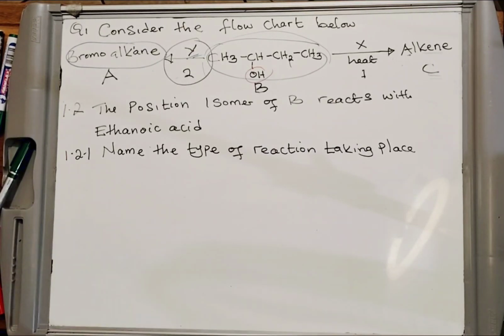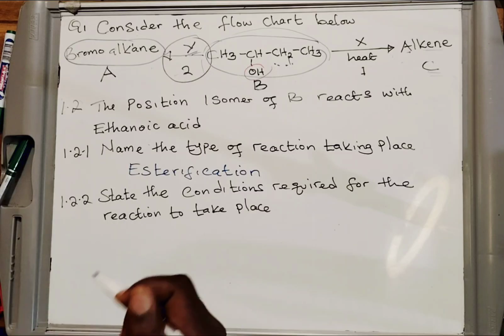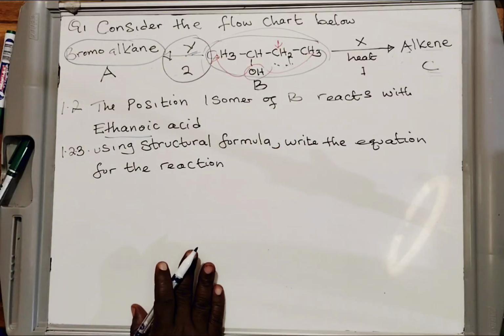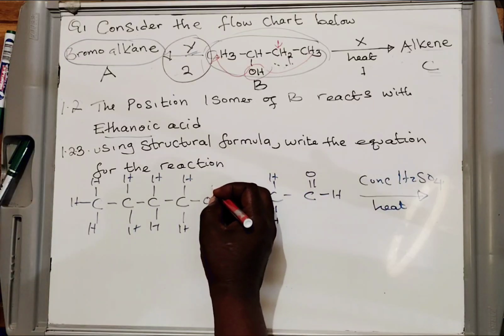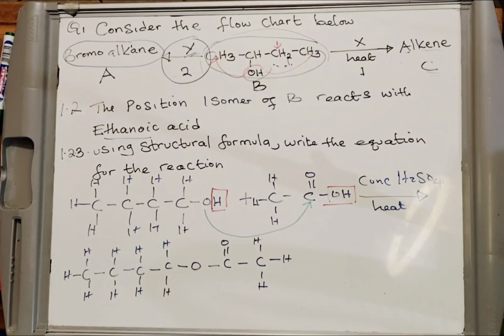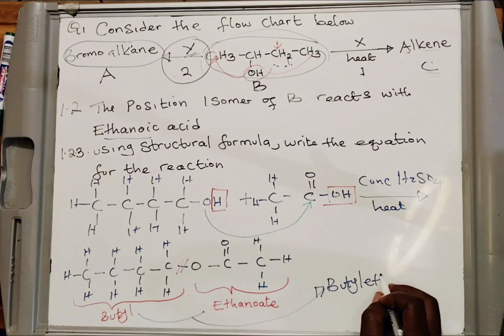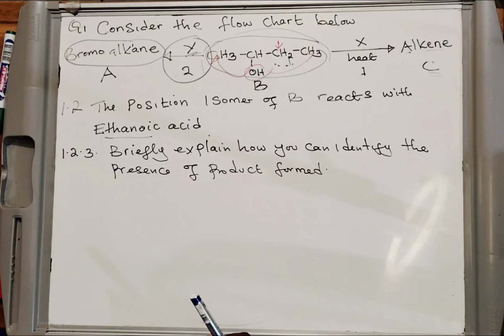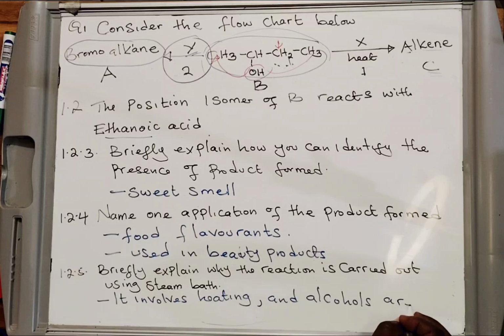Grade 12 Organic Chemistry Q1 part 4